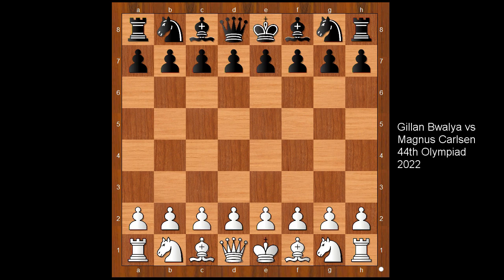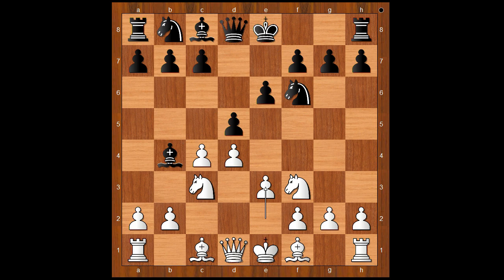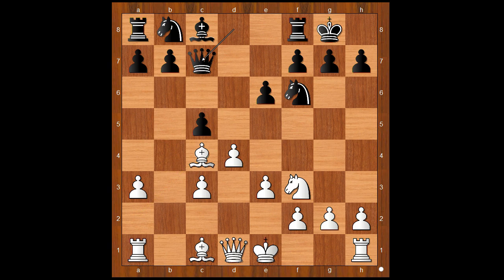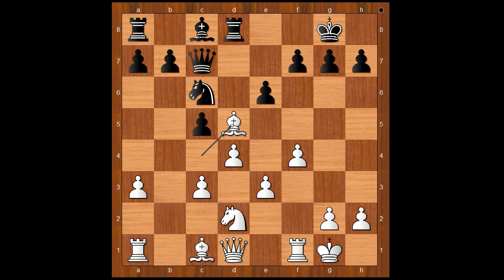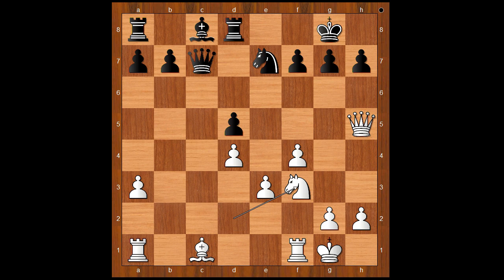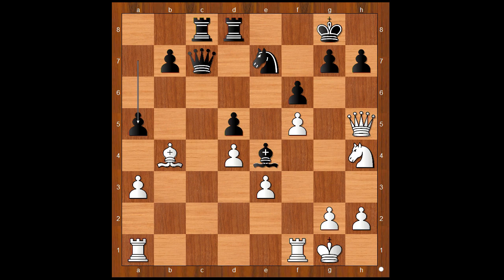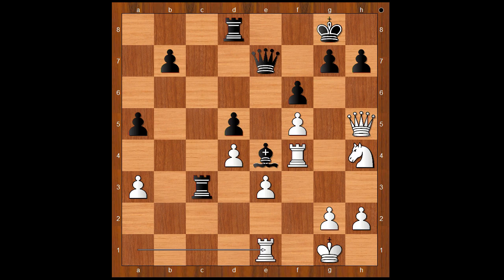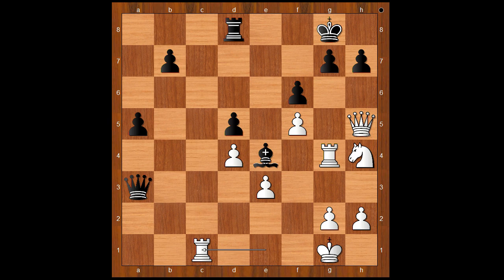Brilliant Nimzo Indian Defence By Carlsen | Gillan Bwalya vs Magnus Carlsen: 44th Olympiad 2022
Gillan Bwalya vs Magnus Carlsen
44th Olympiad 2022, Chennai IND, rd 5, Aug-02
Nimzo-Indian Defense: Normal Variation. Saemisch Deferred (E51)  ·  0-1
1. d4 Nf6 2. c4 e6 3. Nc3 d5 4. Nf3 Bb4 5. e3 O-O 6. a3 Bc3 7. bc3 c5 8. Bd3 dc4 9. Bc4 Qc7 10. Nd2 Nc6 11. O-O Rd8 12. f4 Nd5 13. Bd5 ed5 14. Qh5 cd4 15. cd4 Ne7 16. Nf3 Bf5 17. Bd2 f6 18. Nh4 Be4 19. f5 Rac8 20. Bb4 a5 21. Be7 Qe7 22. Rf4 Rc3 23. Re1 Qa3 24. Rg4 Rc1 25. Rc1 Qe3 26. Kf1 Bd3#